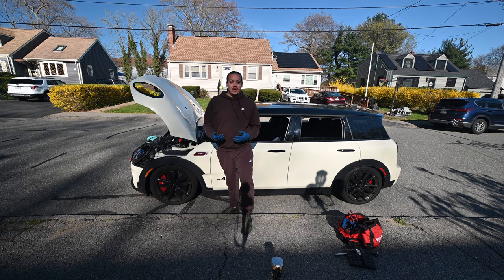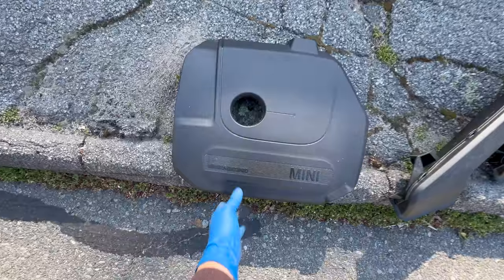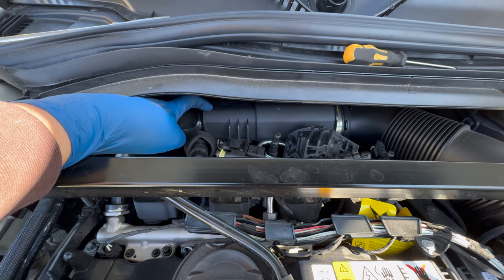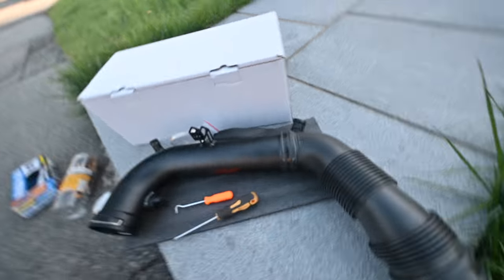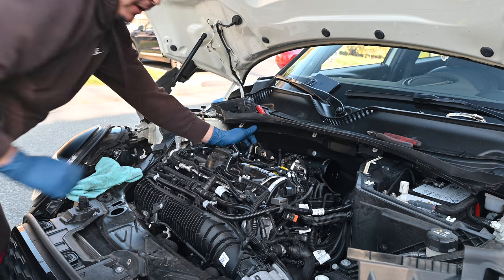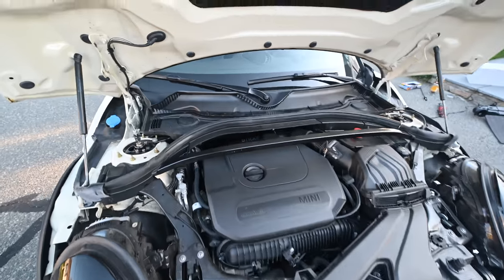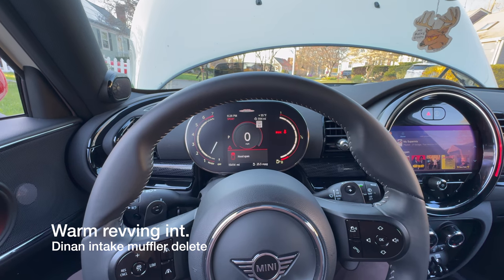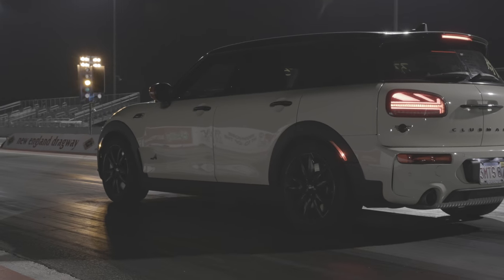DIY Car Mods: Installing the Dinan Intake Muffler Delete on our JCW Mini Clubman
We're back and installing not only new parts, but go fast parts on the Mini! We're kicking off the performance mods with the Dinan Intake Muffler Delete.

Tools used:
T30
flat head screw driver
metal snips
10mm socket
12mm socket